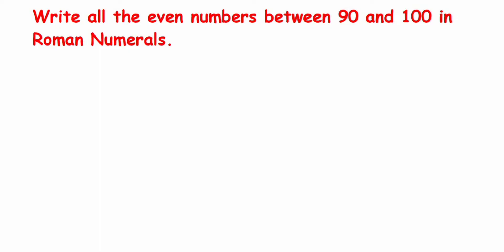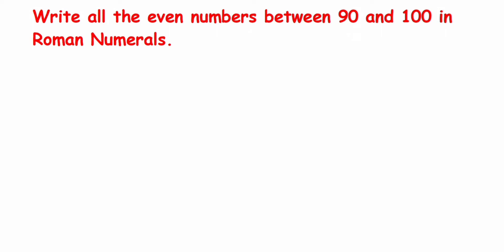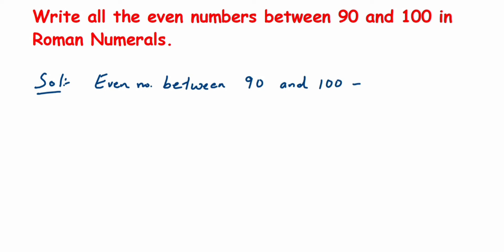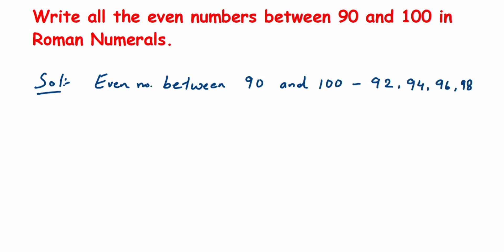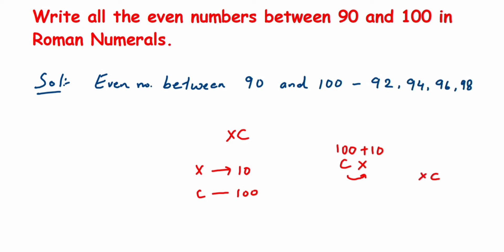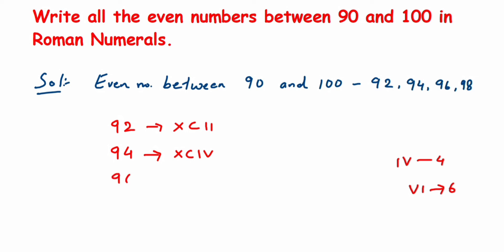Write all the even numbers between 90 and 100 in Roman Numerals // Roman numerals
Write all the even numbers between 90 and 100 in Roman Numerals